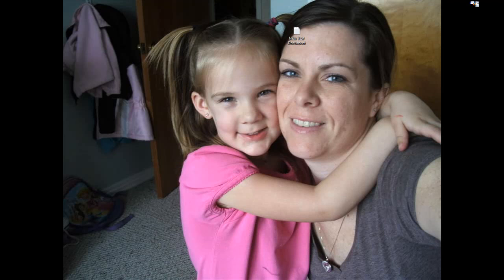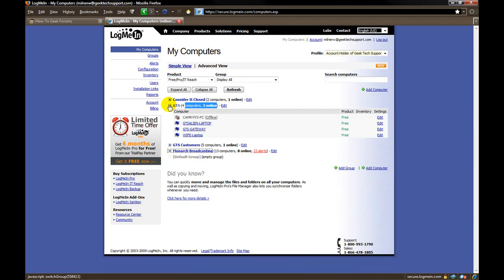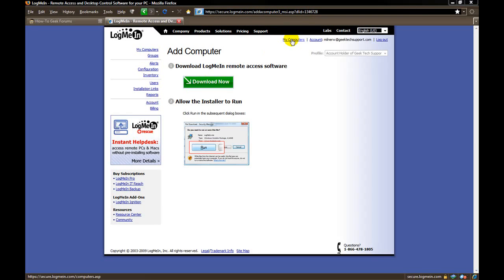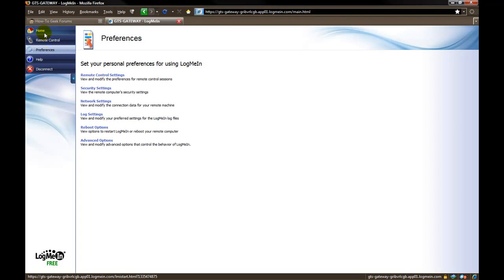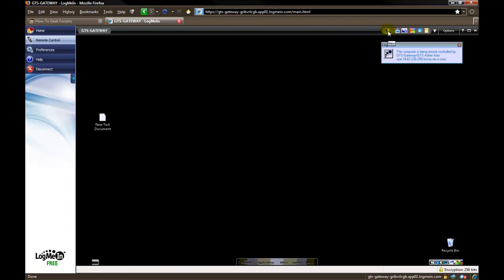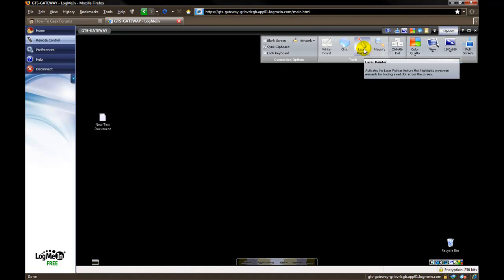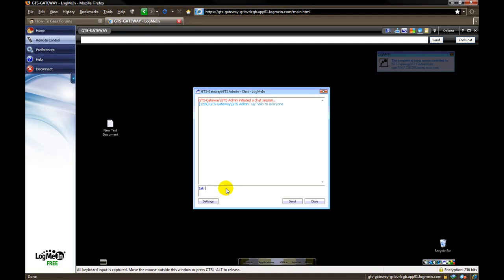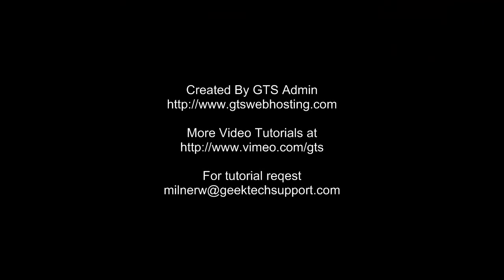How to Use LogMeIn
Down and dirty tip on using Log Me In. A very useful tool for providing remote assistance.